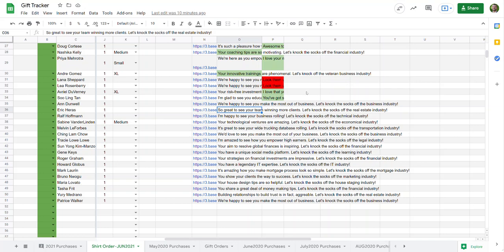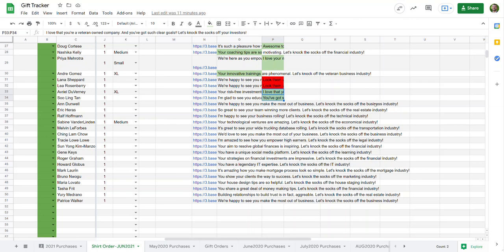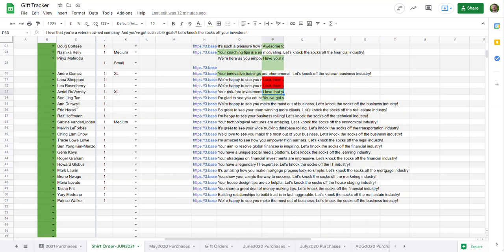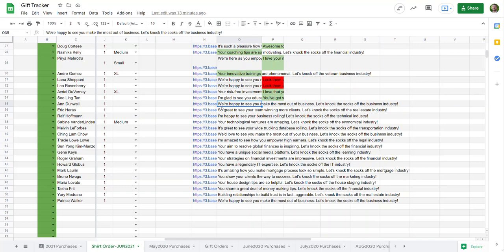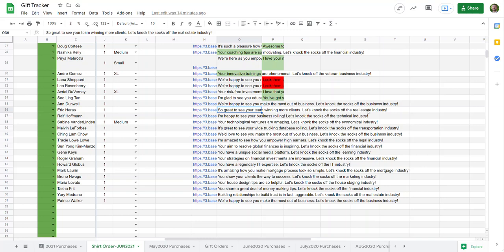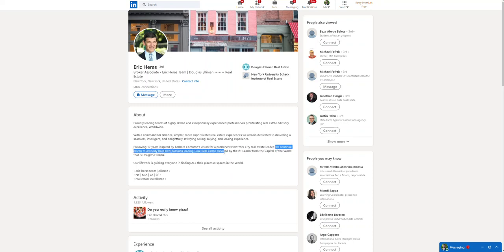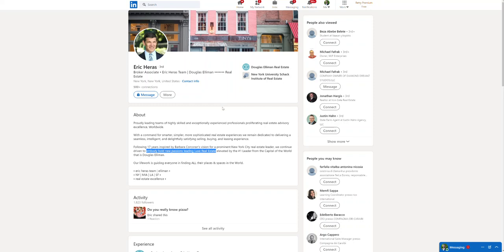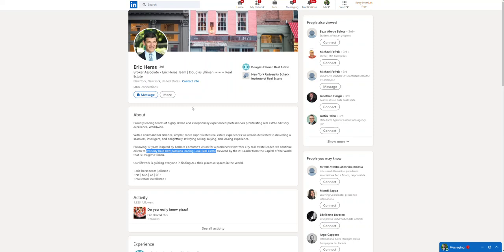How To Personalize Notes For Gift Orders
If you're ordering gifts such as face socks to surprise and delight a friend, client, or loved one, you will need a message to accompany the gift.

Here is a video guide on how to personalize notes for gift orders, which will help you in writing a personalized message.